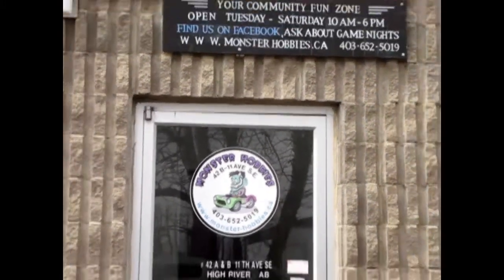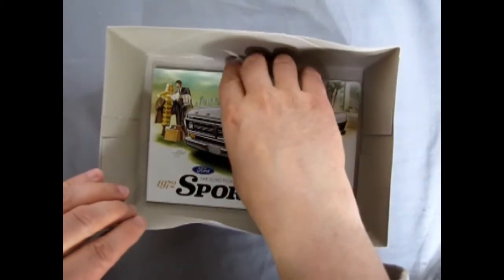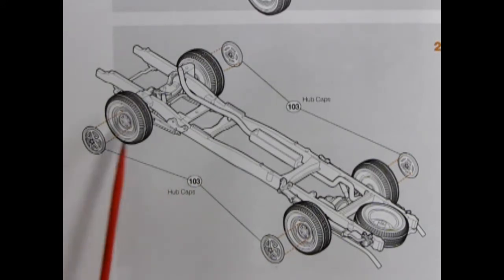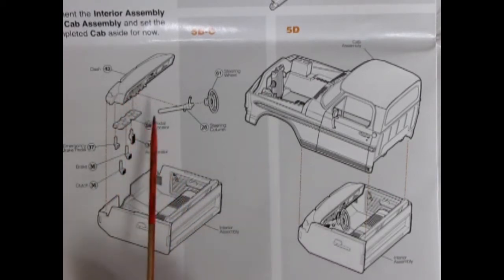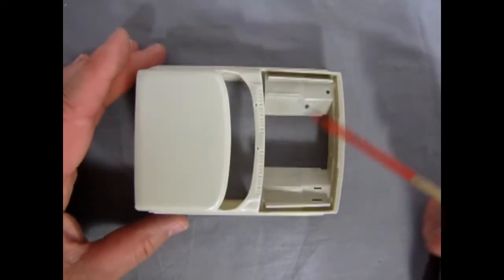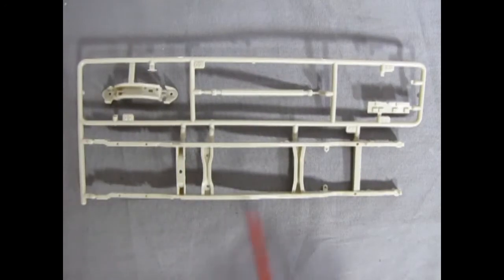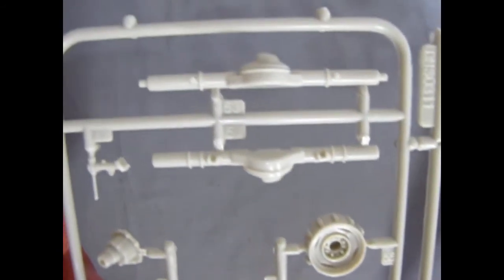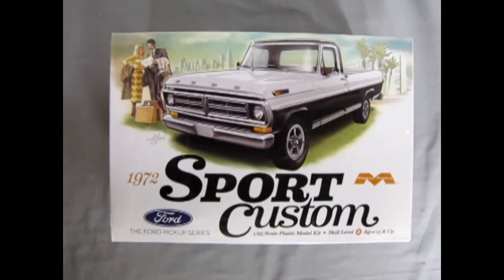What's In the Box? - Moebius Models 1120 - 1972 Ford Sport Custom Pickup Truck - Model Kit Unboxing